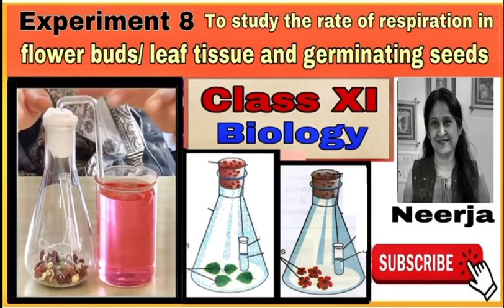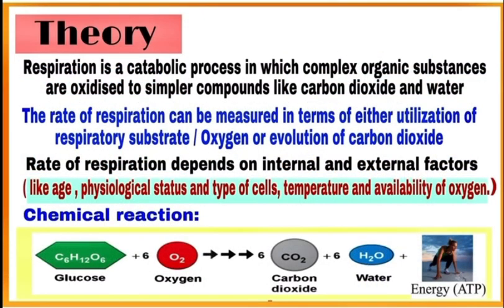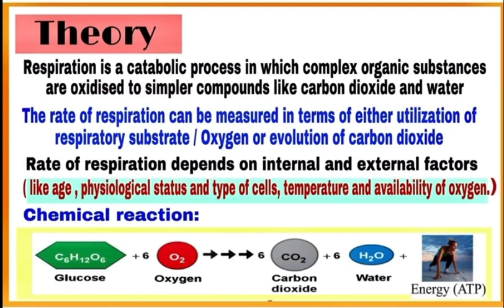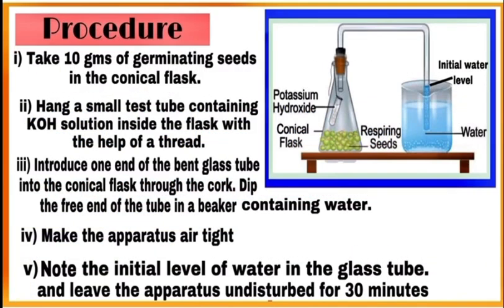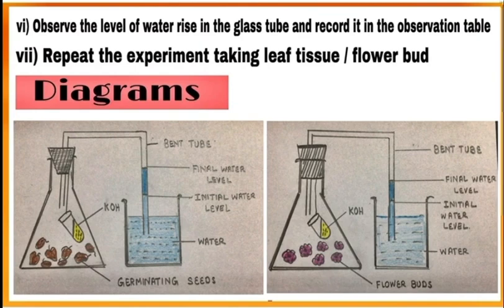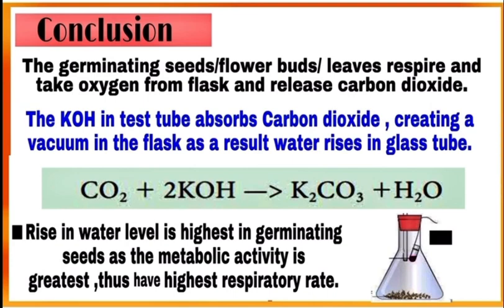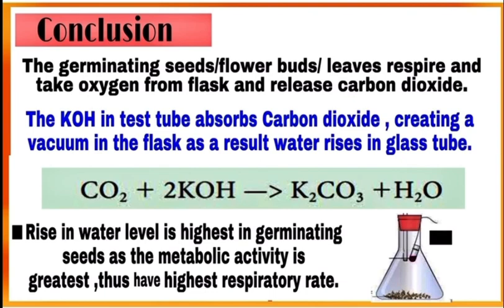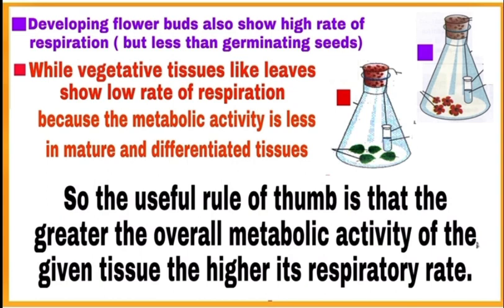study respiration rate in flower buds,Leaf tissue,germinating seeds/Experiment 8/Minor/Class11/Bio.